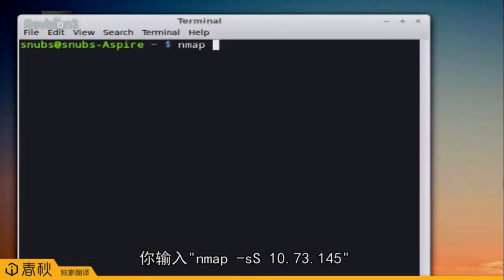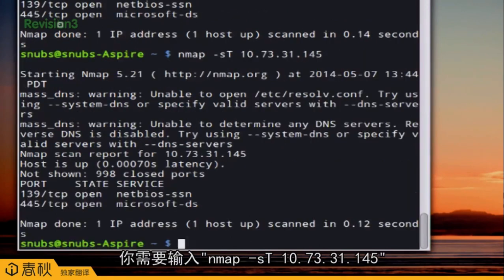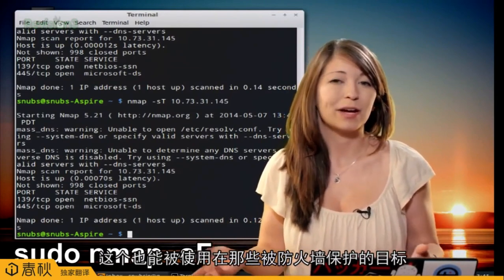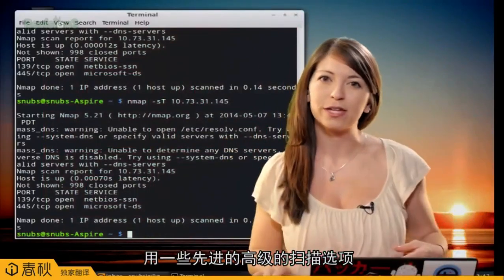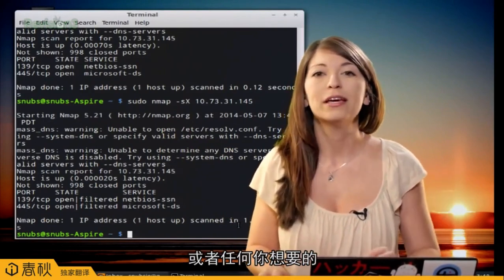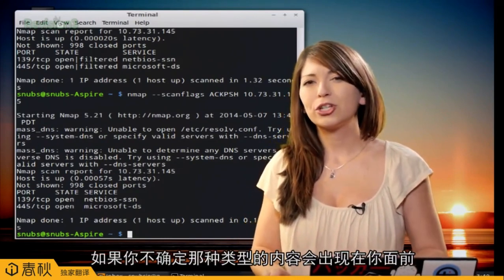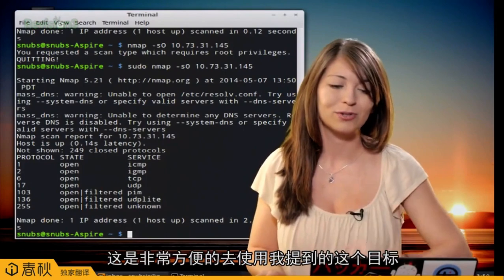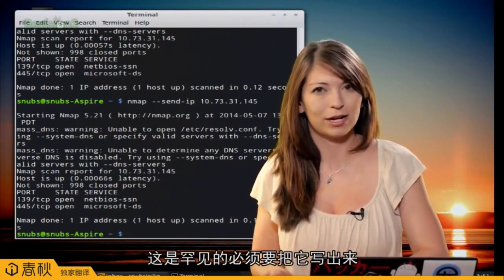1 7 先进的扫描技术